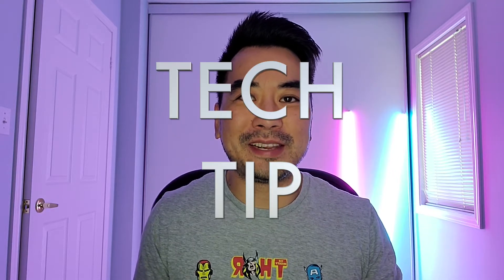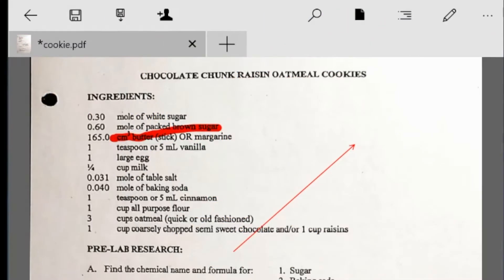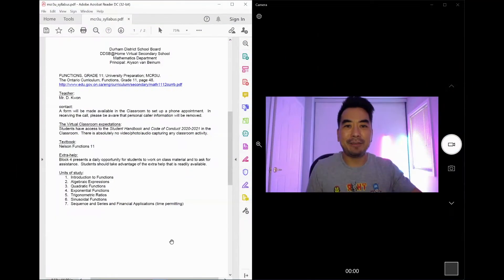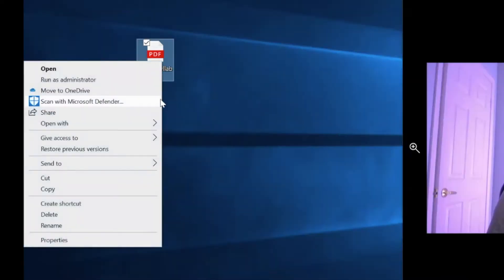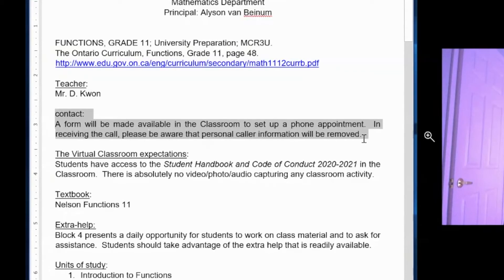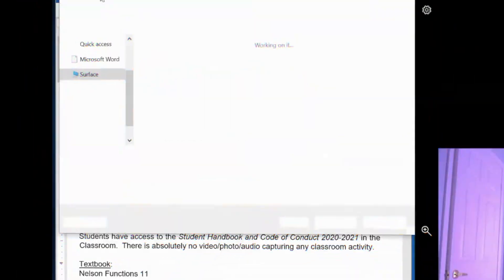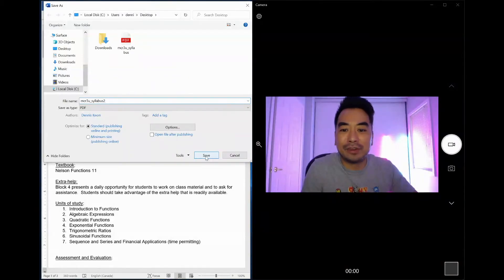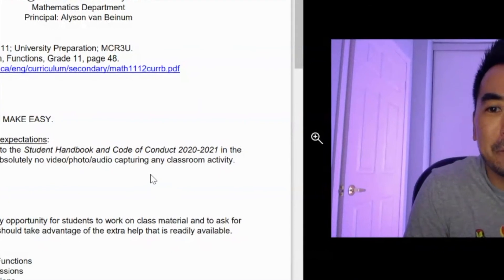How To Edit Text in PDF Files | MAKE EASY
About a year ago we made a video on how to write on pdf files - and we’ve received a lot of positive feedback! In this video, here's another easy way to edit PDFs that have text!

PDF Reader - View, Edit, Annotate by Xodo